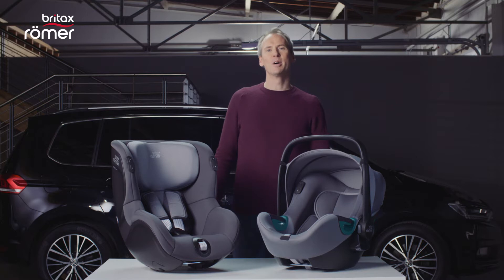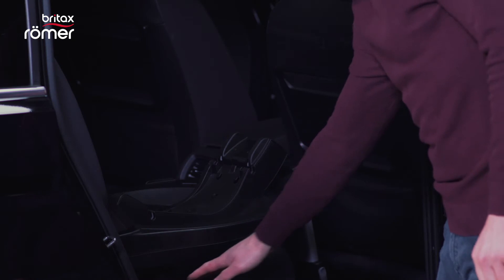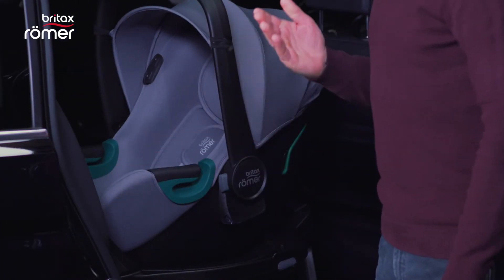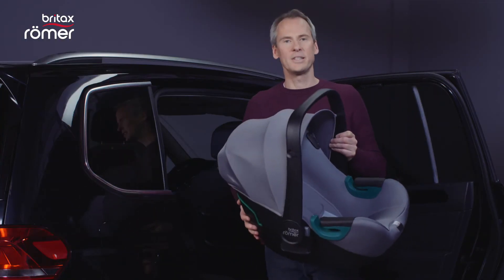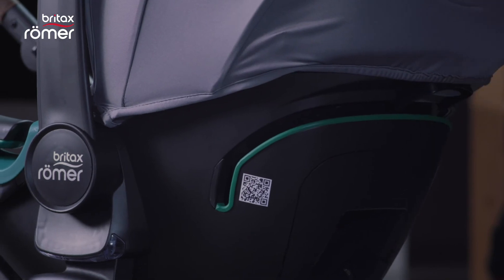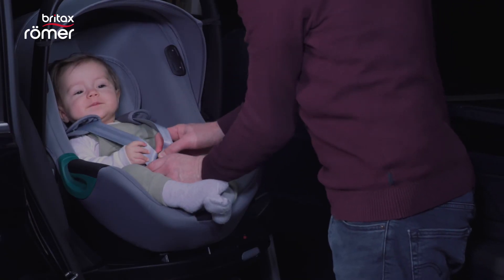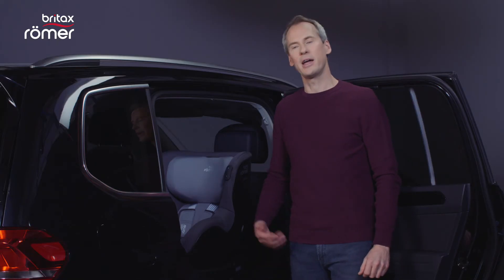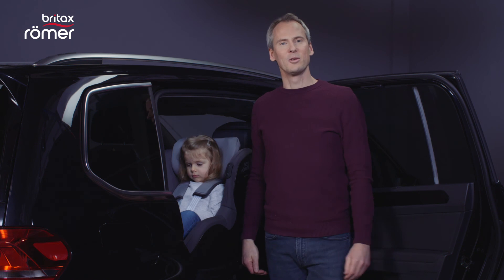BRITAX RÖMER BABY-SAFE iSENSE & DUALFIX iSENSE | Usage on the go